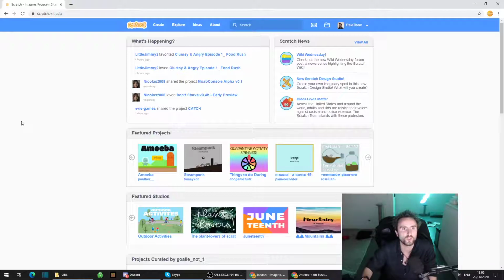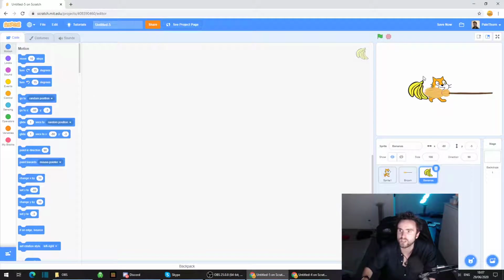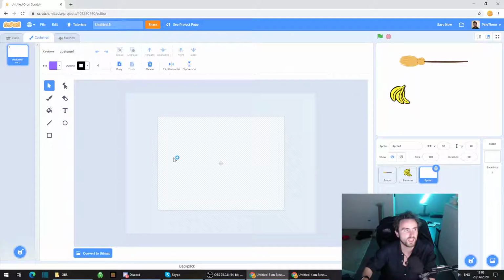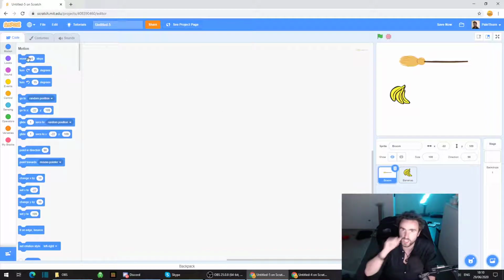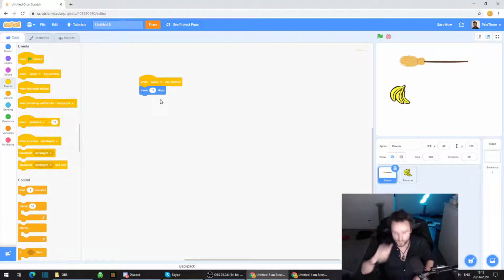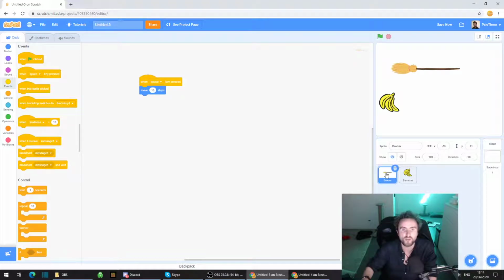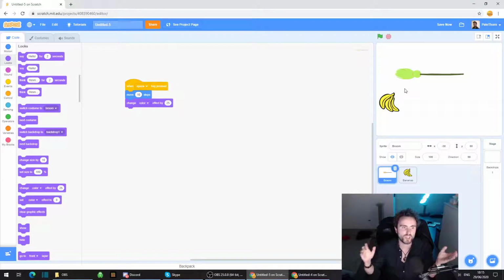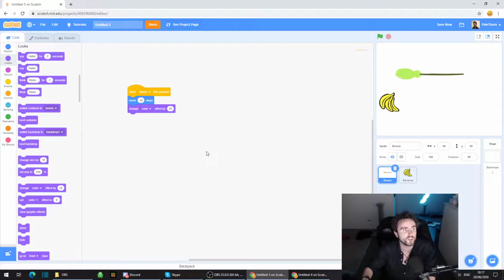A Beginner's Introduction to Scratch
Scratch is a fast, fun and free way to learn computer coding. This video covers the basics of navigating the interface, creating sprites and making your first piece of code!